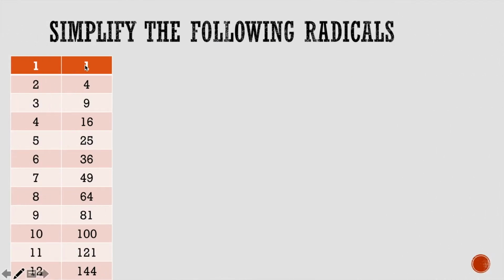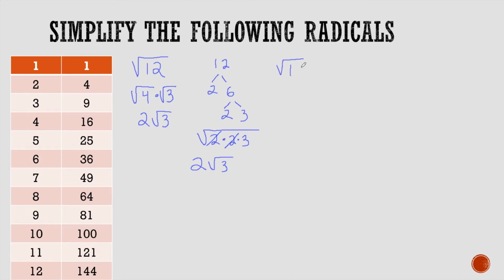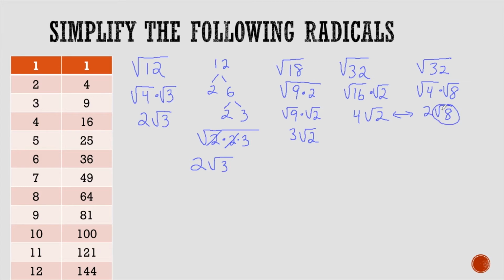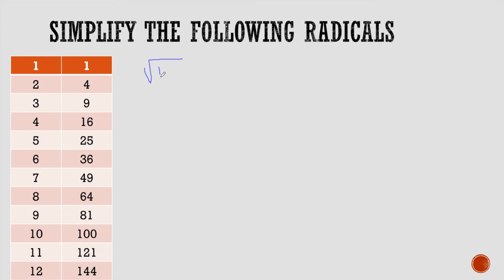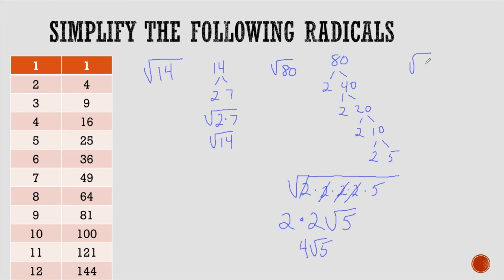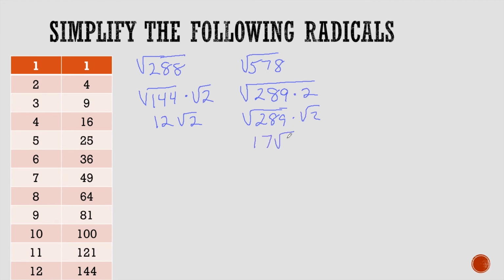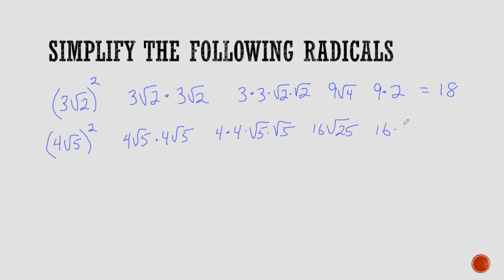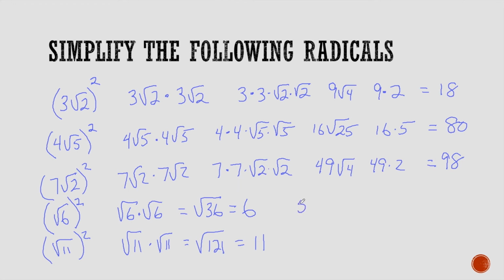Simplify Radicals Review Video Lesson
In this video we review how to simplify radicals and also how to square mixed radicals. We intend to use these concepts when working with the Pythagorean Theorem.